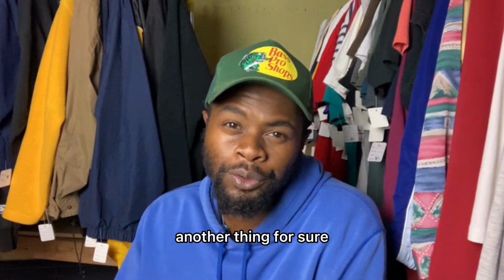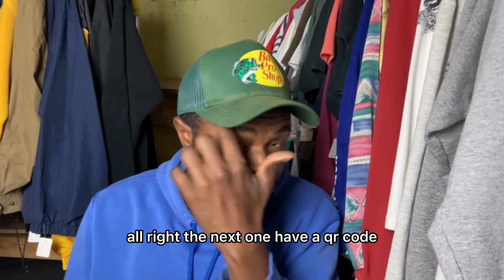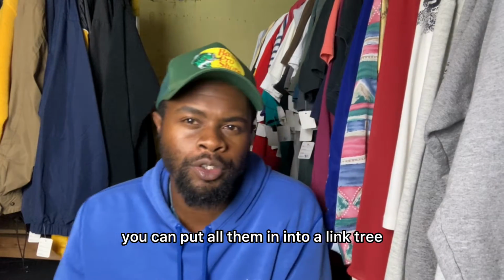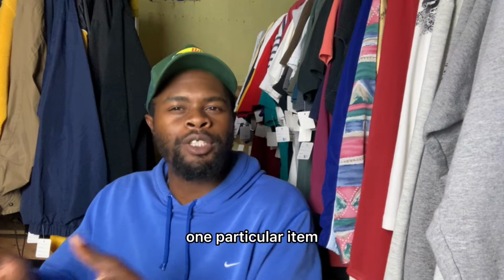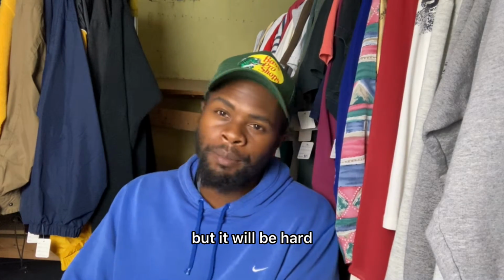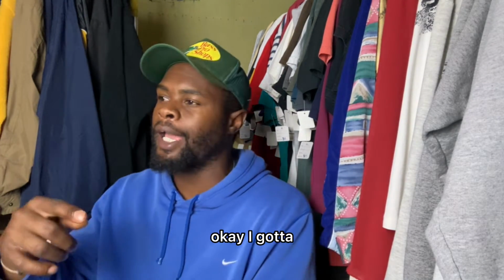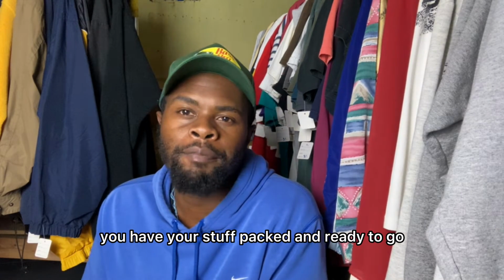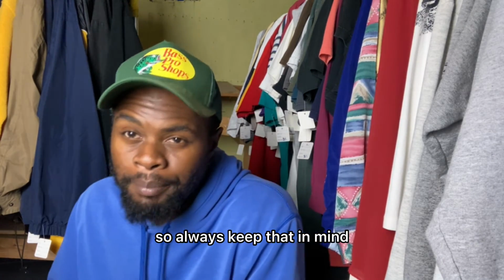What You Need For Your 1st Pop Up Event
LinkTree

Brown Paper Bags